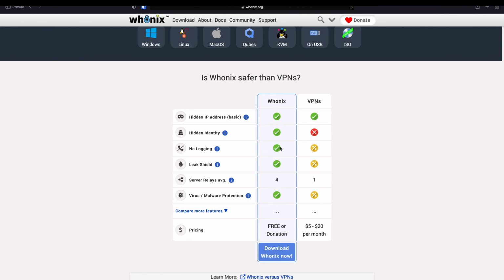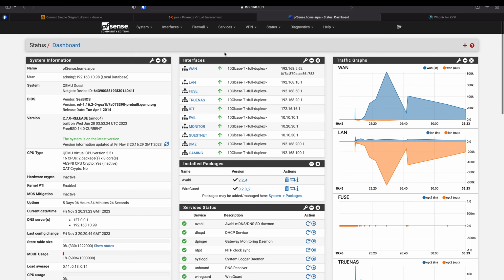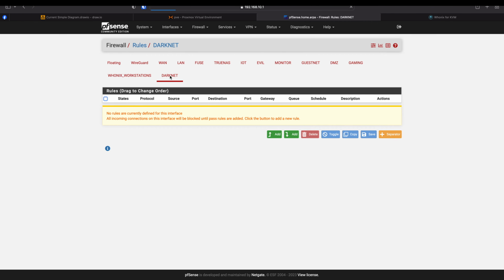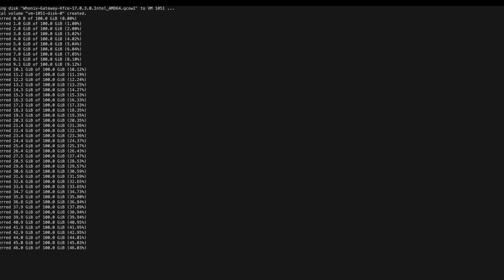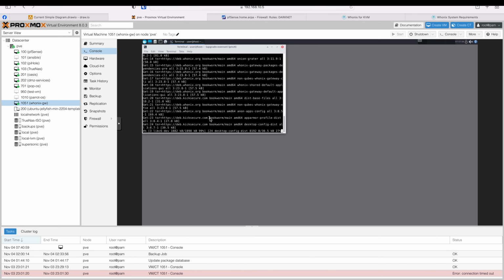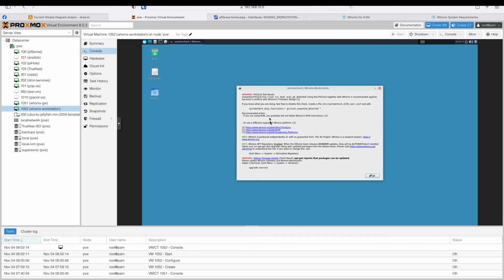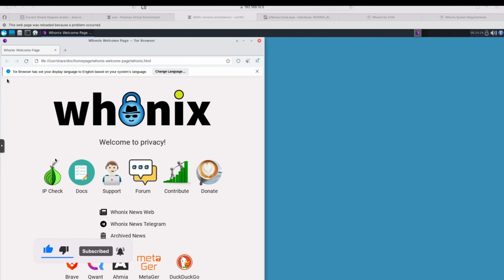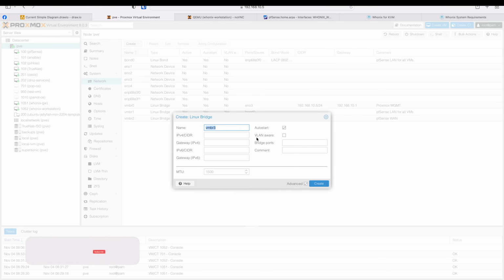Proxmox + PfSense + Whonix: A Love Triangle for Your Online Privacy! | Eliminate Cyber threats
Let's setup Whonix virtualisation system for privacy and online anonymity..I am using pfSense to setup Networks for Gateway and Workstation communication and from Gateway to the Internet using Tor.

0:00 Intro
0:52 Whonix Website Review
03:10 Downling Whonix
03:31 Network Overview
05:32 pfSense VLAN Setup
07:39 Whonix External Network Configs
08:11 pfSense Firewall Rules
09:49 Setup Whonix Gateway
16:05 Setup Whonix Workstation
23:14 Testing and Configuring the System
25:46 Bonus Tip
27:00 Outro